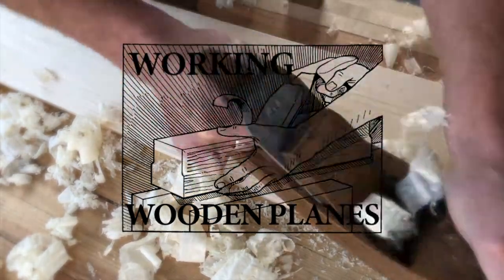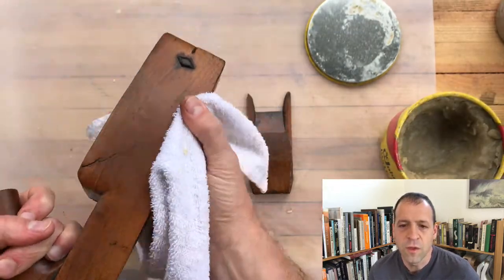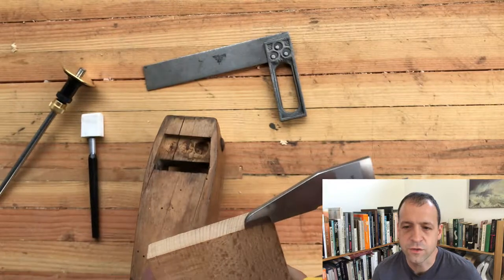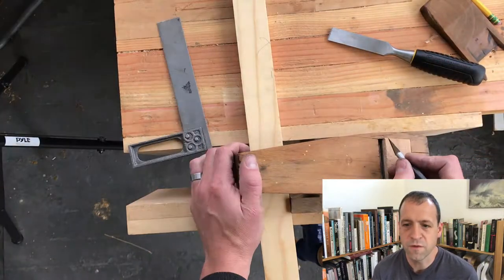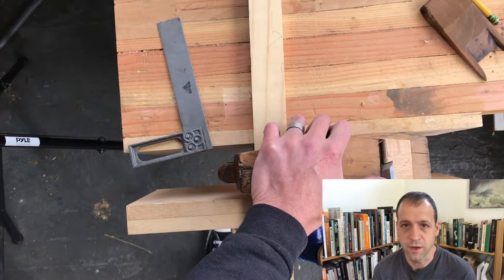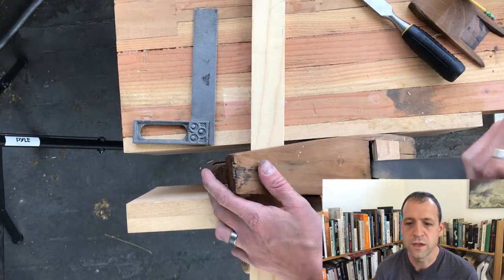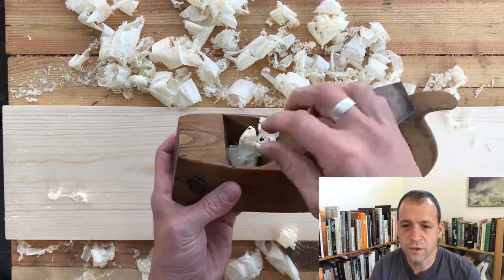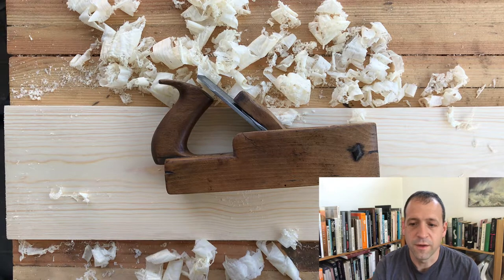Restoration and Throat Insert Repair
There's so many things wrong with this plane! It's filthy, the throat insert is missing, the iron needs to be re-bedded. Not to mention the repairs that need gluing and a sole that needs lapping. There's a beautiful plane somewhere inside this mess.

Underbelly by Warm Water